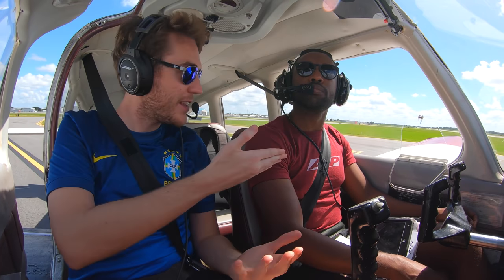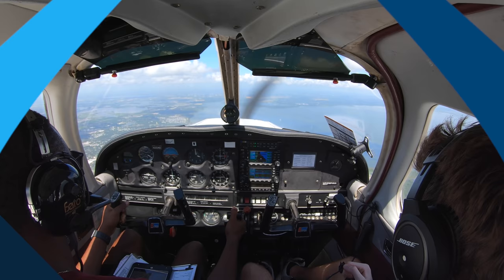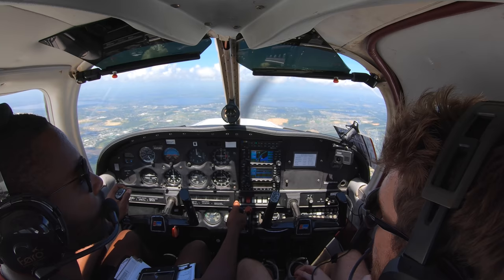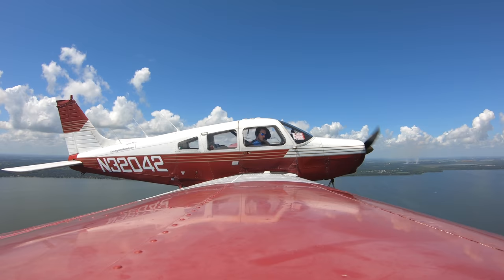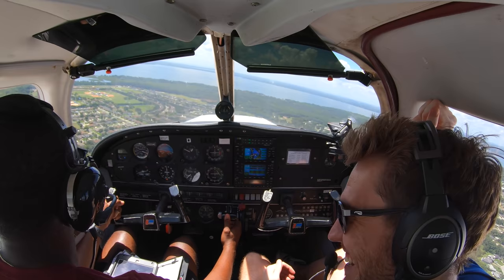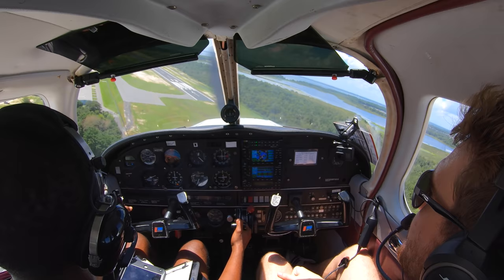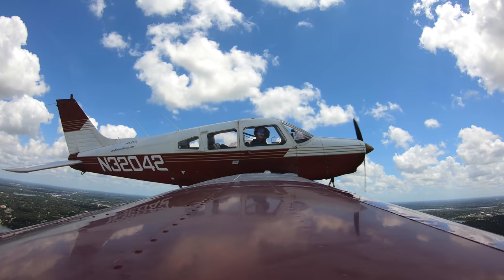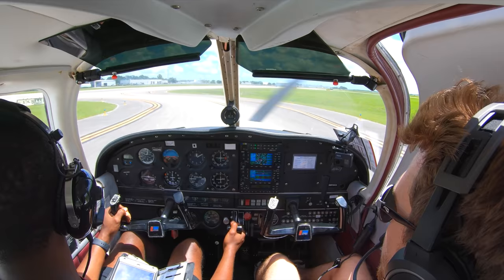Falling Leaf Stall On A Checkout Flight… Try It!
Firstly, I must say that the 'face cam' GoPro failed several times during this flight which led to losing audio and video for different portions of the flight. It's becoming a big problem because every flight it seems there is a failure with one of them.

BUT! It was great to meet Steven and take care of a checkout flight for him. Checkout flights are not checkrides and as such I like to introduce people to things they may not have tried in an aircraft before. This is why I like to show people a falling leaf stall. It shows that you have good command of the aircraft, mainly the rudder during a stall and understand what to expect from the aircraft while stalled.

Thank you to all current members of the LewDix Legion:
Bill Potter
Dee Anna Tickle
JD Lopez
Matt B
Christopher Perry
cmp128
redmondson27
Russell Flynn
Guido Petronio
Vienna Flyer
Nic Henke
Alan Fleming
Emmett Williams
LA Smackdown
Jason Lourigan
Michael Melching
Fraser Mitchell
stephenredneckguitar
AmazingAndrewni
Matthew Wood
Jon Hoare
Alex Robinett
Mike Bohlmann
Jay Ravaliya
Thomas L
Wayne Allen
Alvin Wijaya
Jason Lee
Client Videos
ATL Pilot
David Moscardelli
Ryan Carr
Garth Els
Tate Mabie
Johan van der Merwe
phil Langham
Michael Kazerooni
Michael Young
robbspeed
Mike Bailey
Nicole Bellah Smith
Tony Shipeck
Mus Jannaty
Kevin Brunell
Stewart Carmichael
Daniele Grasso
Jay Stutts
Costa Gazis
ksouza90ks
Guy Alon
arthur aragão
bsinger339
kdub
Andrew W
xcfmx
Adam Young
Stefan Winter
Johan Schilperoort
Jason Thacker
Joe Wasko
Justin Carpenter
Brad Goodbread
Tom Corwine
Kim Jørgen Brenna
Antoine Lvr
Brent Vanbuskirk
Daniel Slabodar
Christopher Jones
Teenage Wallstreet
Buck Rowe
Brian Frankian
Annaliese Buchan
Dan Oakley
David Dupuis
PATRICK Hall
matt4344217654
Aero Rocketdog
Les Lane
Airline Kids
Marla Alkhoury
CptFarlow
Bryan Wade
Randy Thorne
karim nahle
MicBritt
Commander Pip
sean audley
Mark ‘Big Baby’ Hill
Brett Cottle
john Bartlett
Wesley Joshway
Marshall Sherman
Preston Toborg
Alphons Huysser
Carlos Lozano
Ryan Rigsbee
Eduardo Fonseca